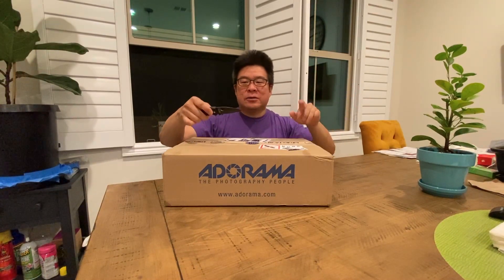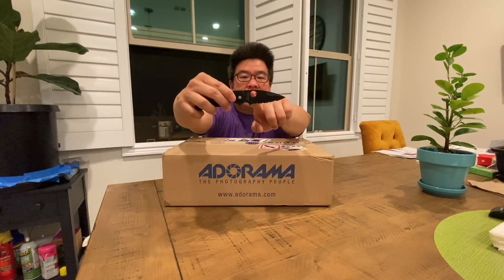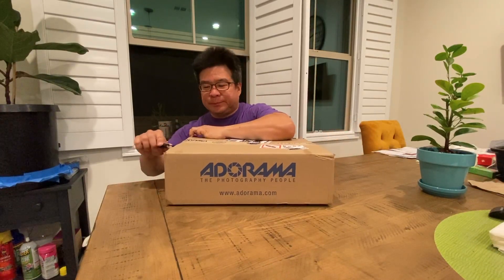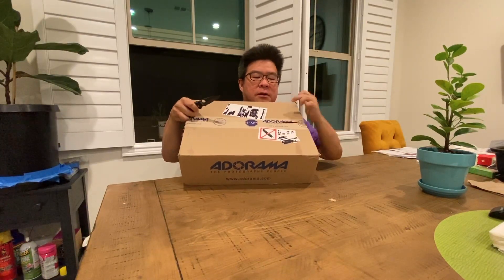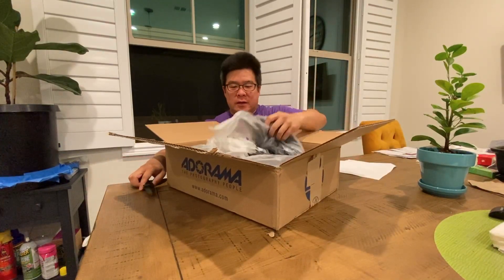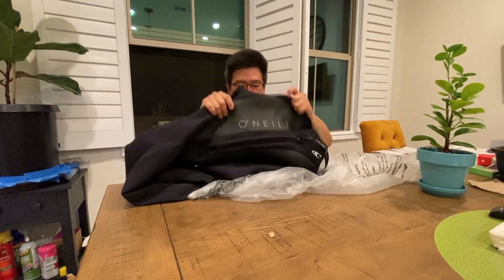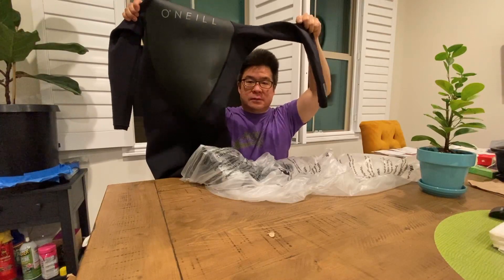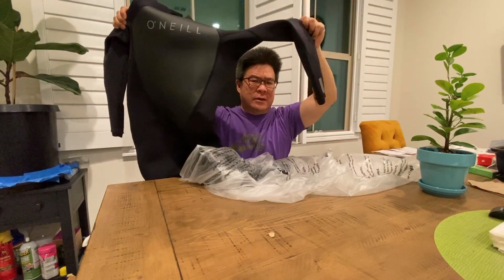Unboxing #2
My 2nd unboxing video and this one could quite possibly be even more stupid than the 1st!